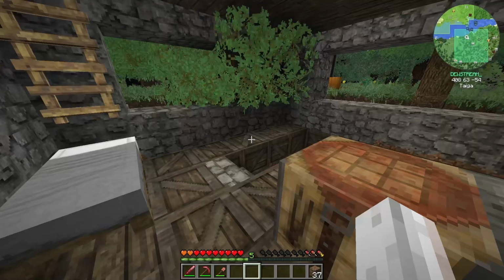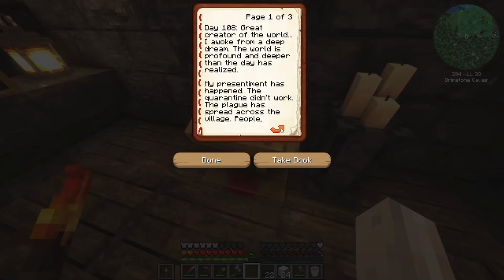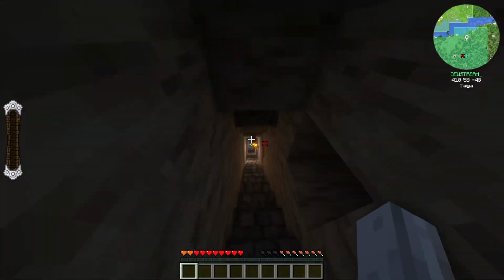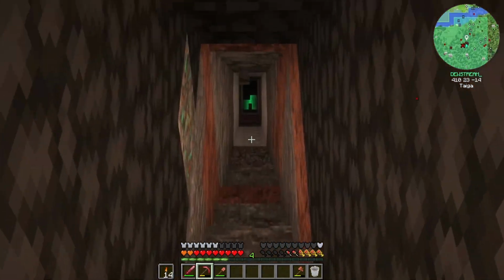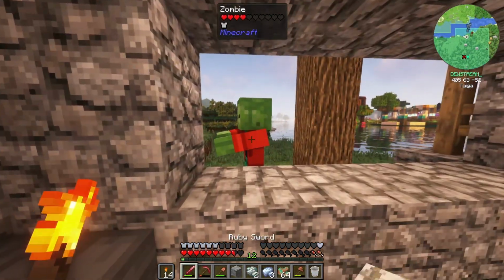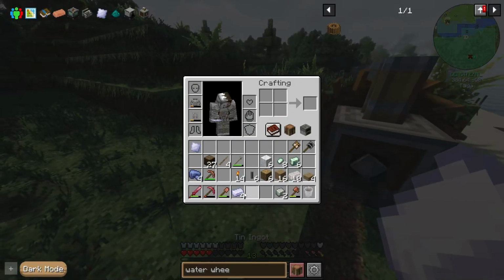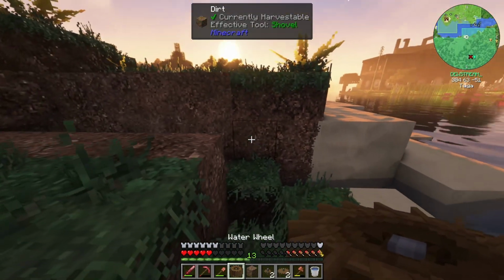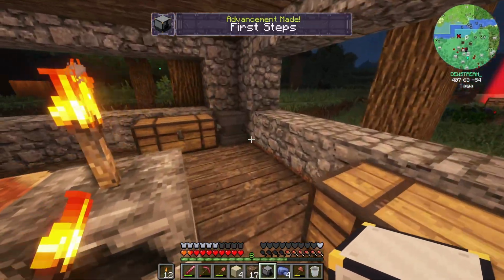Ep2 Metal Pressing - Minecraft All of Fabric 6 Modpack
This is a series on the Minecraft All of Fabric 6 Modpack! This modpack is quite similar in style to the All The Mods modpacks we play frequently on this channel, only as far as I know, it is made by a different mod team, and as can be seen by the name, it is on Fabric! Now for those of you who don't know what Fabric is, it's like the modded Minecraft we are used to, but from an alternate reality. Many mods feel awfully familiar, and yet they're different. There's lots to love, and apparently lots to hate if the community is anything to go by! But all I know is it looks like a lot of fun!

Oh, and this pack comes with shaders natively installed so I am VERY excited to see what people build with shaders in mind.

Things:
Modpack -

Depending on when you are watching, we may have a community All of Fabric 6 server up and running :D You can join the server via our community Discord and all the information you need should be found in the welcome channel :)